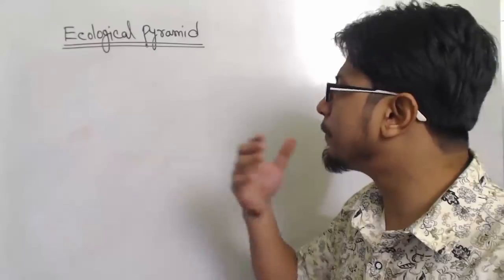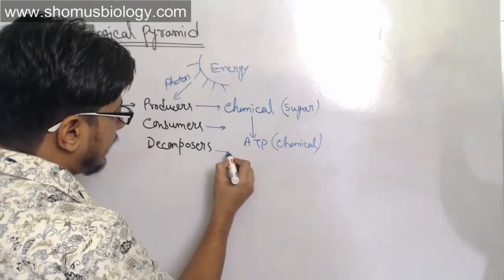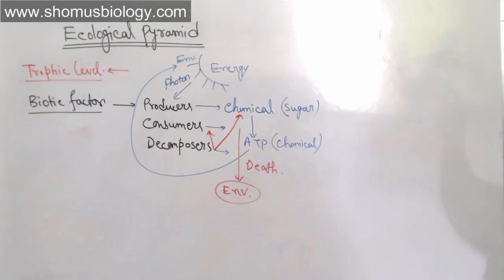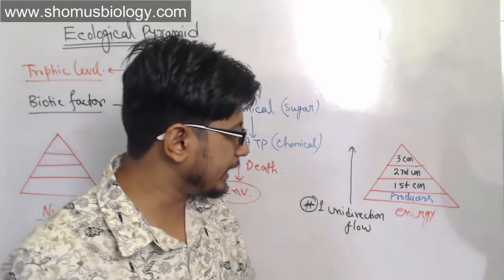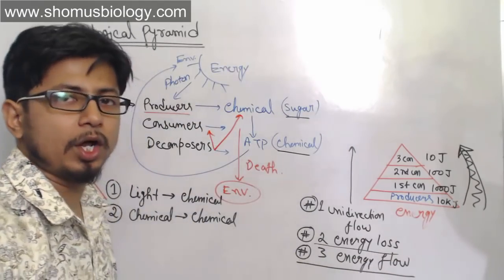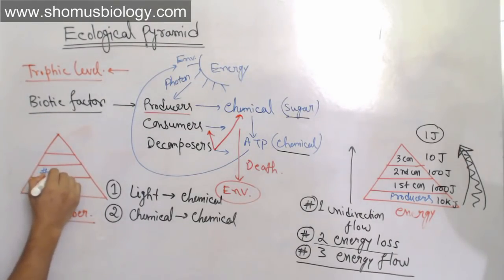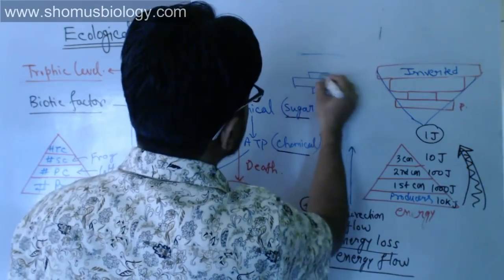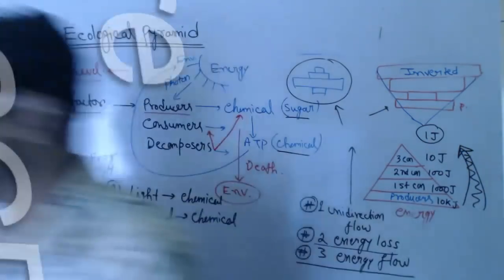Ecological pyramids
Ecological pyramid lecture - This lecture explains about the details of ecological pyramid and the components of ecological pyramid including the relationship between different tropic level including the primary producer, primary consumer, secondary consumer, tertiary consumer. This lecture also explains how food chain is related with different tropic level and how law of thermodynamics work in case of ecological pyramids.
This lecture also explains the difference between the three types of ecological pyramids like pyramid of number, pyramid of energy, pyramid of biomass. This lecture also explains the energy transfer rule and 10% energy rule of ecological pyramid as well.